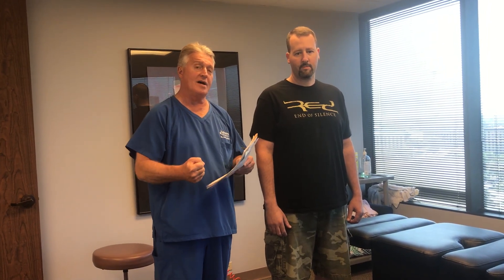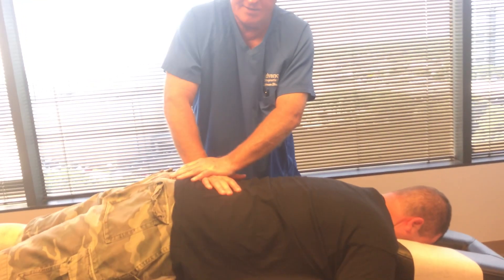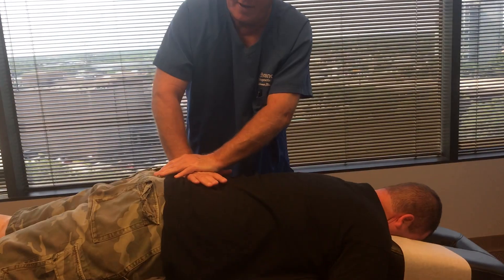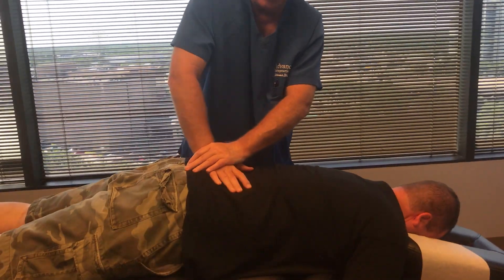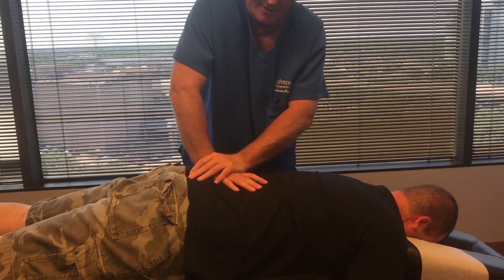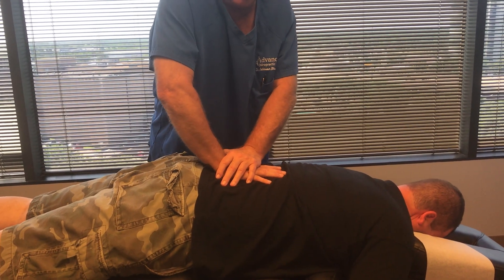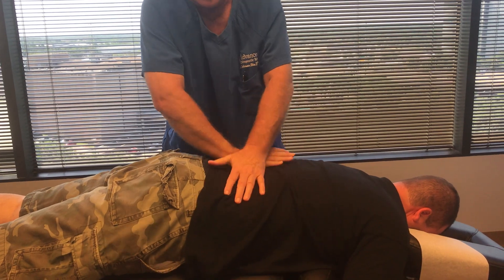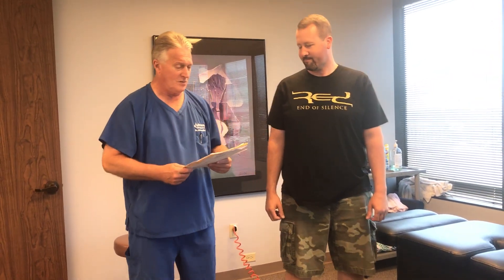Many People Instinctively Know They Need & Want The "Ring Dinger!"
Many People Instinctively Know They Need & Want The "Ring Dinger!" by Your Houston Chiropractor Dr Gregory Johnson at Advanced Chiropractic Relief in Houston Texas. People Instinctively Know They Need Chiropractic Care by Your Houston Chiropractor Dr. Gregory Johnson of Advanced Chiropractic Relief LLC in Houston Texas Provides His Patients with Personalized History's, Examinations, Unique, safe and effective Chiropractic Adjustments, Therapeutic Exercises, Manual Therapy, BioPhysics Adjustments, Full Spine Manual Spinal Decompression, "Ring Dinger" to give people what they say is the ultimate experience in Chiropractic Care, Please visit us for a new patient appointment request. There is a reason we're called Advanced Chiropractic Relief, so find out for yourself why so many people are choosing Your Houston Chiropractor Dr. Gregory Johnson at Advanced Chiropractic Relief LLC located at 363 N Sam Houston Pkwy E Suite 1060 Houston Texas 77060. We look forward to serving your Chiropractic needs at Advanced Chiropractic Relief in Houston Texas, we'll see y'all soon! Located at
363 N Sam Houston Pkwy E Suite 1060